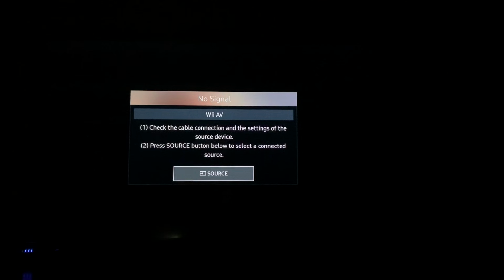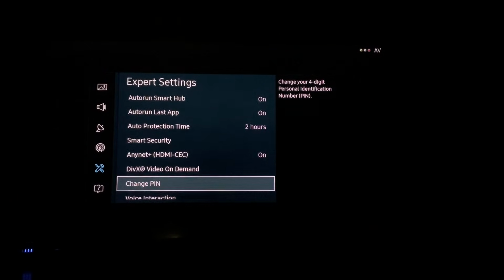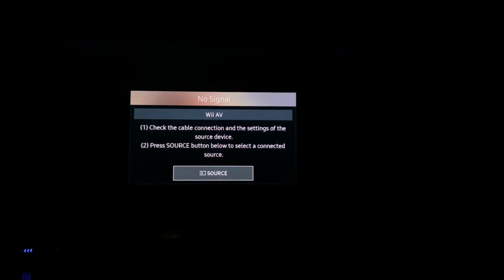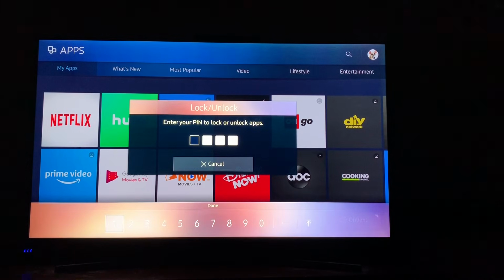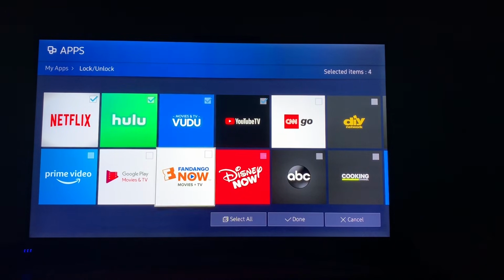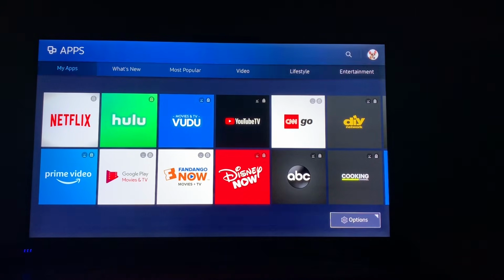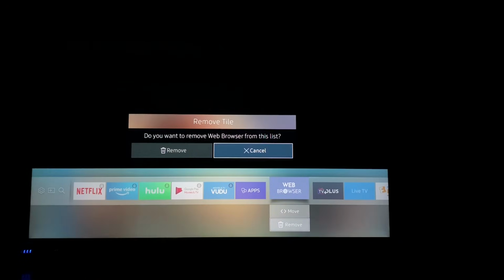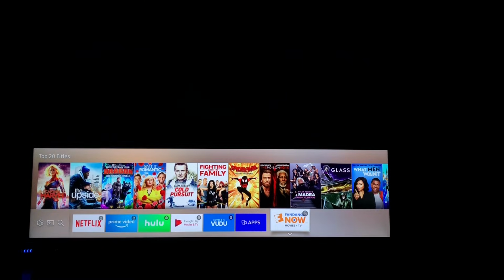Parental Controls Samsung Smart TV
Do you have a Samsung smart TV and want to put parental controls on it?  Here is a quick tutorial of how to do it.  There are ways around it and those are discussed in another video.  If you forgot your PIN that is discussed in another video.